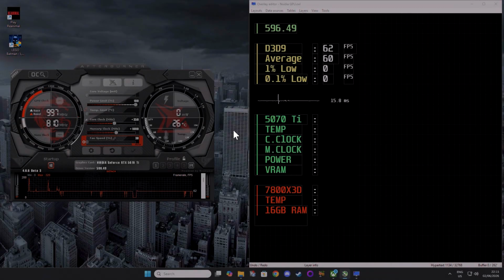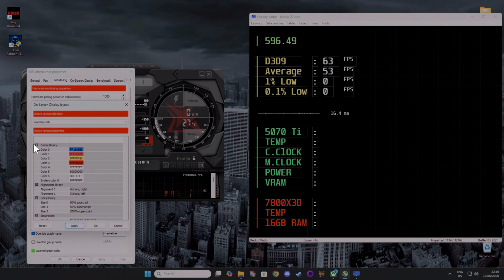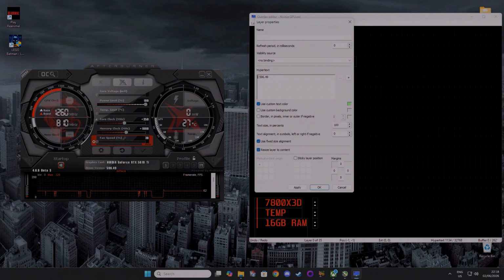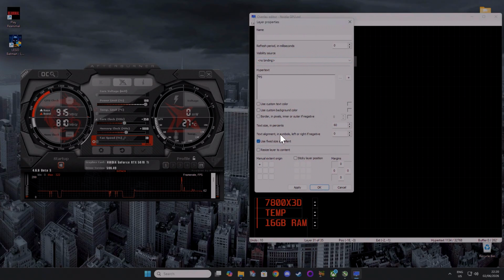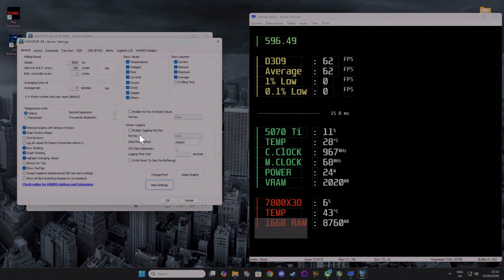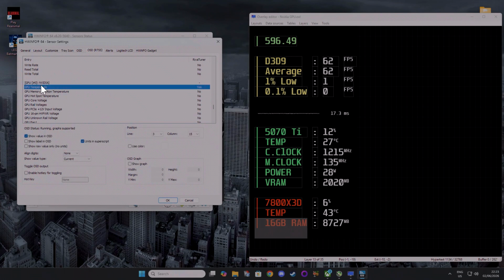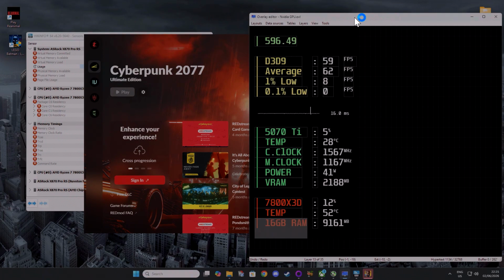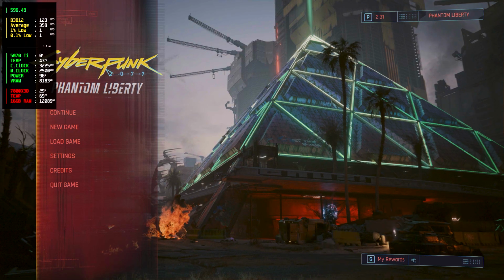How to setup custom MSI Afterburner / RTSS / HWINFO64 Overlay! (Tutorial / Guide)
🟦 Video Description:
A detailed video guide on how I set up the overlay used in all my Intel Arc benchmark videos. This has been requested many times, and since I won’t be making any more Arc benchmarks, I figured it’s the right moment to share it.

To replicate my setup exactly, you’ll need MSI Afterburner, RivaTuner Statistics Server, and HWiNFO64.